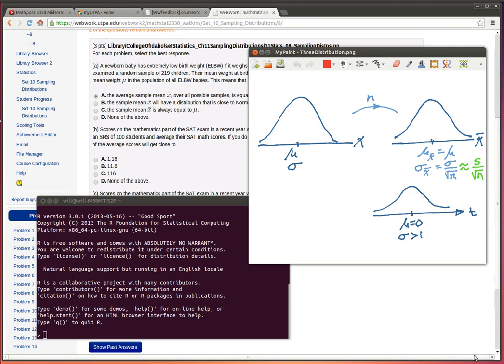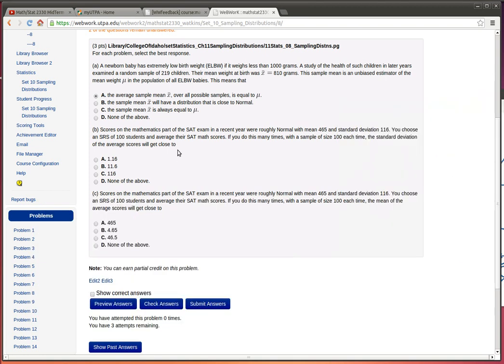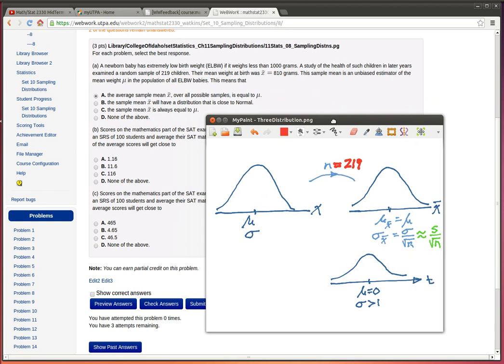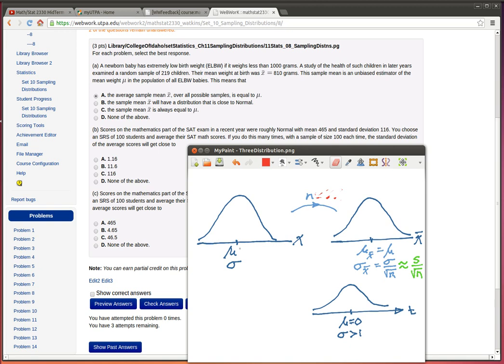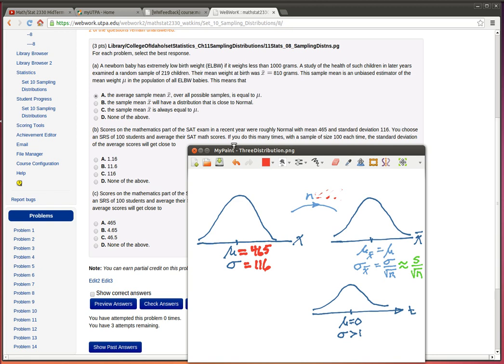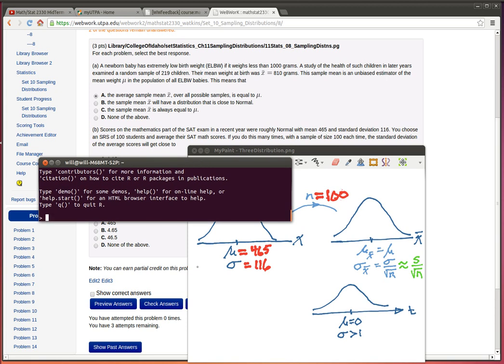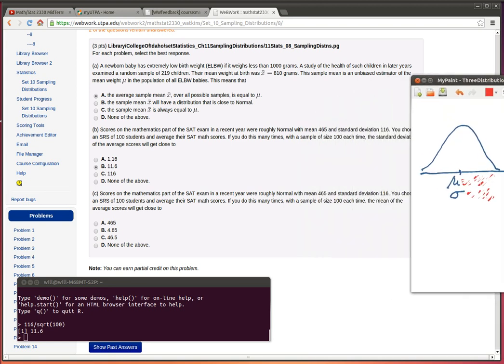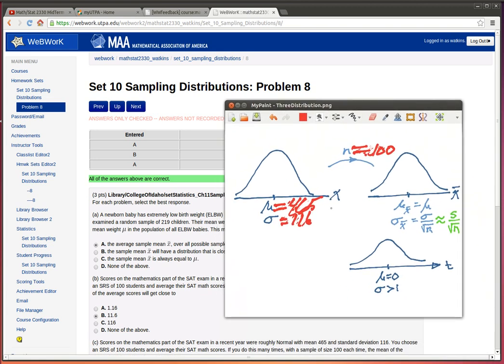ThreeDistributionsAnotherExample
Another WebWork example. Understanding the three distributions is a key to solving sampling problems.